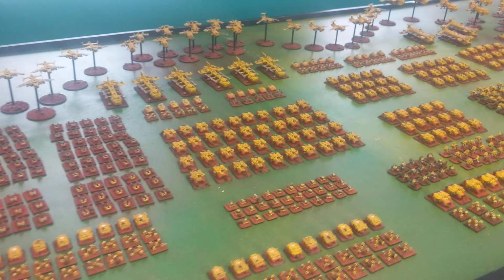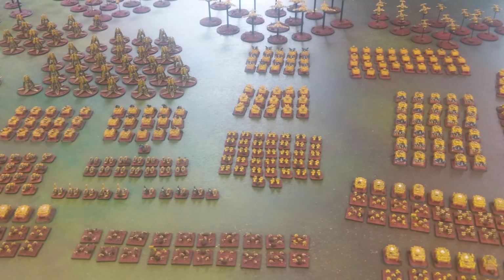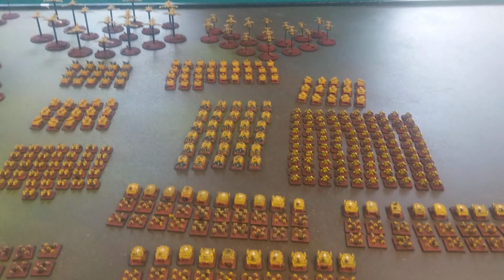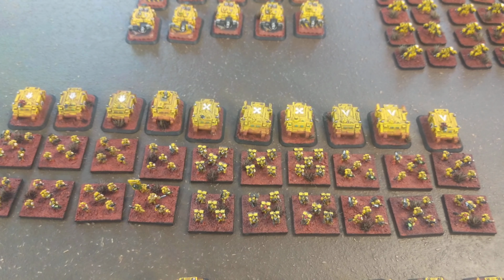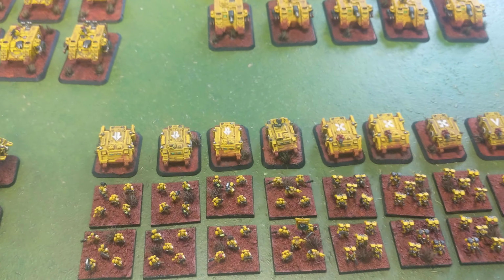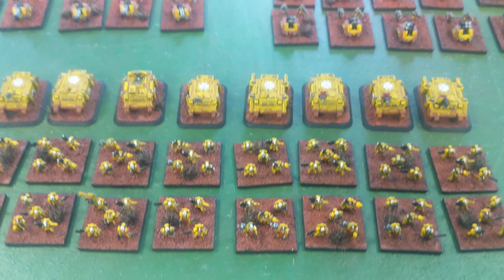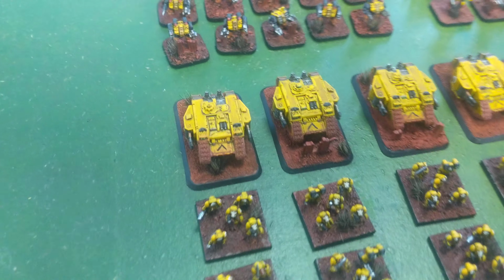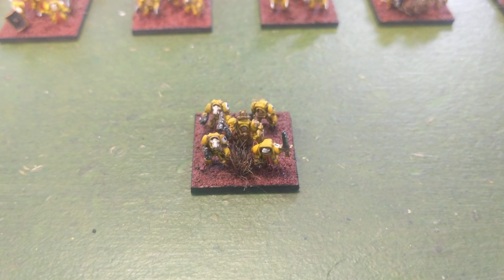Full Imperial fist chapter commission army show case.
One of the longest projects I have worked on to date, but they are now with the client, check out this epic project. Words failed me after setting this lot out, and I also missed showing the land speeders on this vid, there are unit photos on my Instagram and face book account. safe to say no more yellow from me for a while.